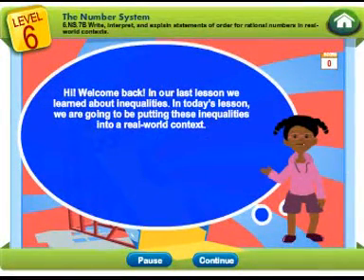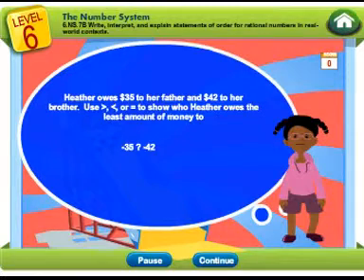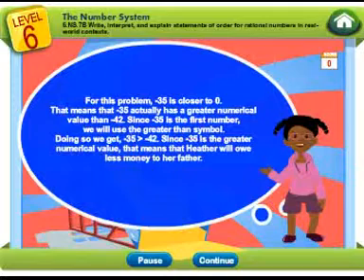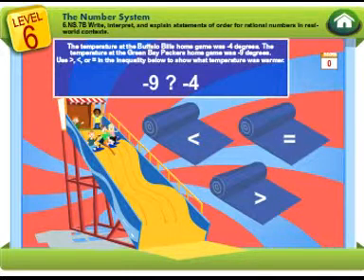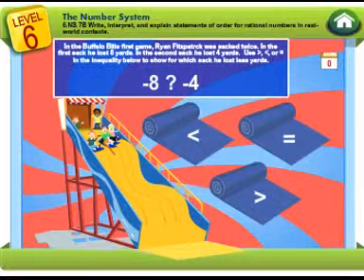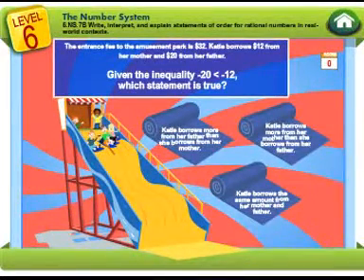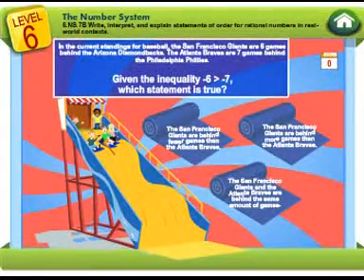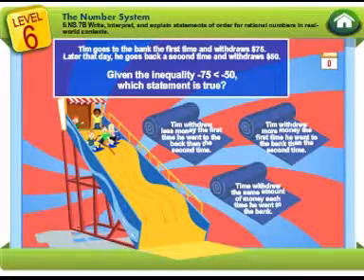Explore The Magic Of Maths in the Excitement of Amusement Park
Slide down the waterfall of the amusement park in fun and frolic as you successfully solve some easy problems of inequalities and rational numbers. Amaze in the magic of numbers and start scoring maximum with just a